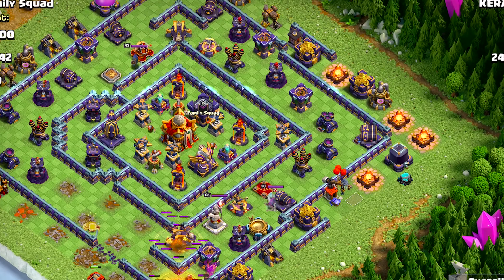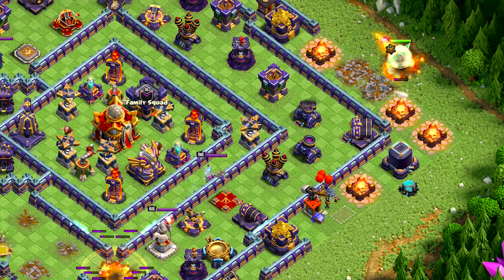4 x ROOT RIDERS + 3 x ELECTRO TITANS = WOW!!! Best TH16 Attack Strategy (Clash of Clans)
Root Riders & Electro Titans Unleashed! TH16 3-Star Attack Strategy in Clash of Clans!

Get ready to witness the UNSTOPPABLE combo of 4x Root Riders and 3x Electro Titans in this TH16 attack strategy that will leave you speechless!

🎯Channel Goal :
Providing FREE PRO Bases and Attack Strategy for all players! Discover a wide range of town hall, capital hall, and builder hall bases with direct copy links. Get the base you need with just one click!